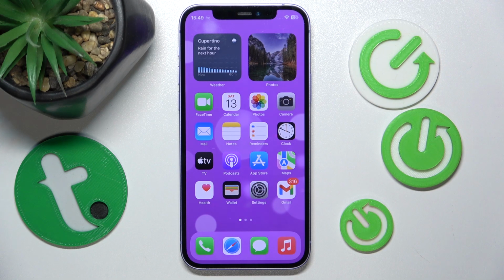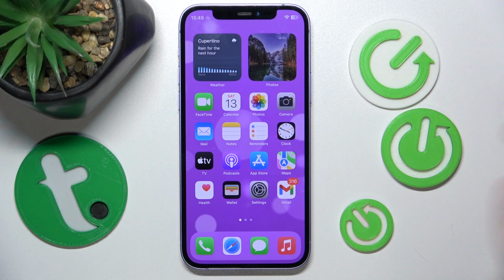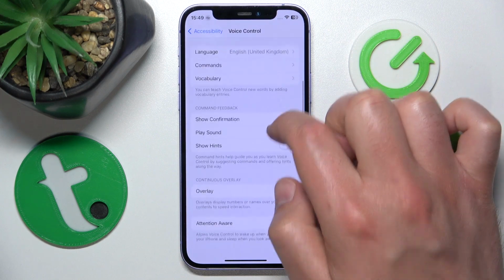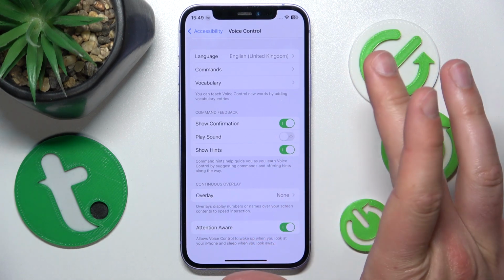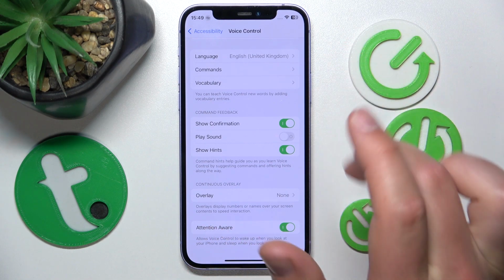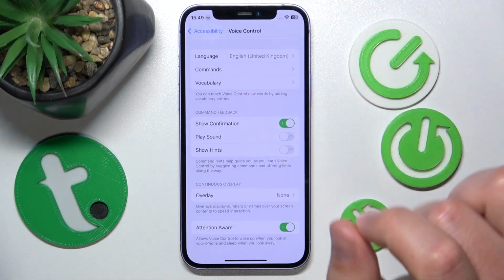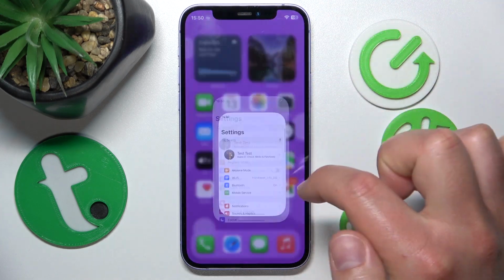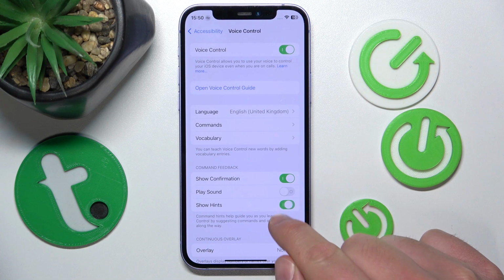How to Enable or Disable Hints for Voice Control in iPhone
Master your iPhone's Voice Control feature by learning how to enable or disable hints in this straightforward tutorial. Voice Control hints can guide you through commands, making device interaction more intuitive and user-friendly. Whether you're a new iPhone user or looking to streamline your experience, this video will show you how to customize these settings to suit your needs. Tune in to enhance your understanding and control over your iPhone's Voice Control functionality, ensuring a smoother, more efficient user experience.

Video Questions:

How to access Voice Control settings on iPhone?
How to turn on hints for Voice Control on iPhone?
How to turn off hints in Voice Control on iPhone?
How do hints improve the use of Voice Control on iPhone?
How to customize Voice Control settings on iPhone?